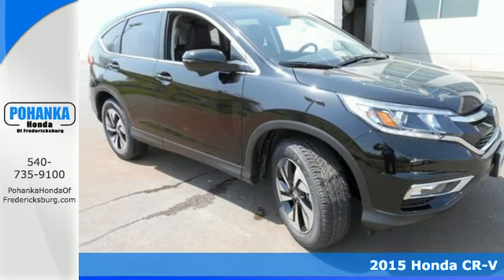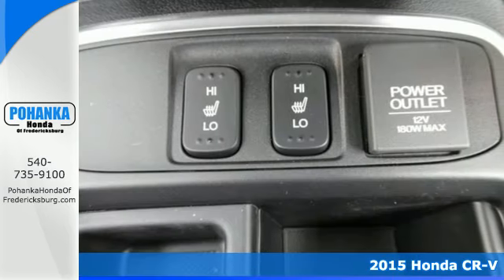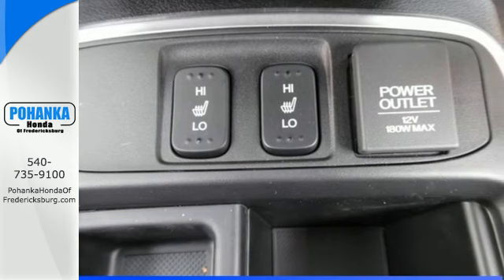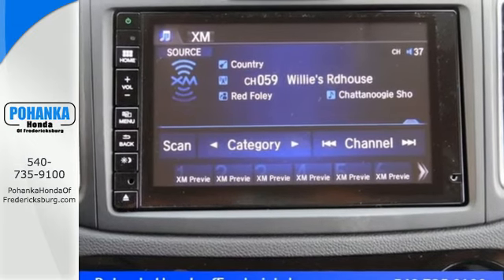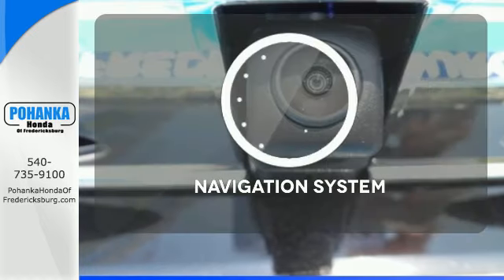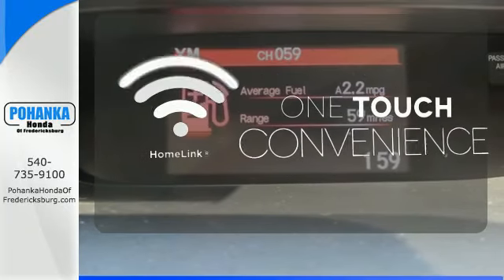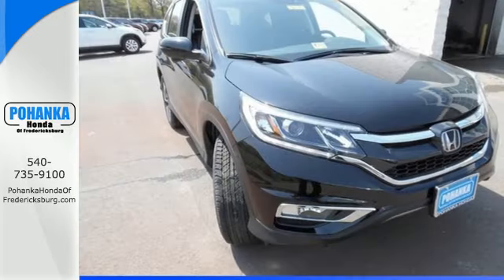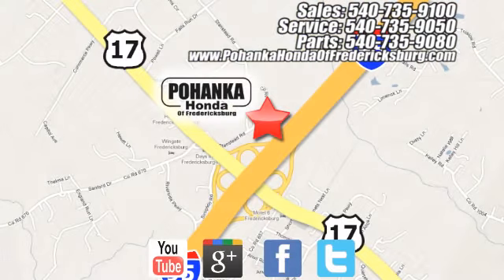2015 Honda CR-V Fredericksburg VA Richmond, VA FFL065315 - SOLD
Year: 2015
Make: Honda
Model: CR-V
Trim: Touring
Engine: 2.4L I4 DOHC 16V i-VTEC
Transmission: CVT
Color: Black
Interior: Black
Stock #: FFL065315
VIN: 5J6RM4H98FL065315
AWD. Ride is well sorted. This vehicle enjoys the daily grind. This good-looking 2015 Honda CR-V is the rare family vehicle you are looking to get your hands on. The reliability of this wonderful CR-V is sure to make it a favorite among our educated buyers. All prices exclude taxes, title, license, and dealer processing fee of $599.00. Published price subject to change without notice to correct errors or omissions or in the event of inventory fluctuations. All features not on all vehicles. Vehicles shown are for illustration purposes only. MPG is based on 2015 EPA mileage ratings. Use for comparison purposes only. Your mileage will vary depending on driving conditions, how you drive and maintain your vehicle, battery-pack (hybrid only) and other factors.

Address:
60 South Gateway Drive